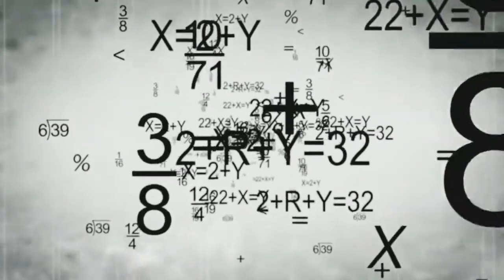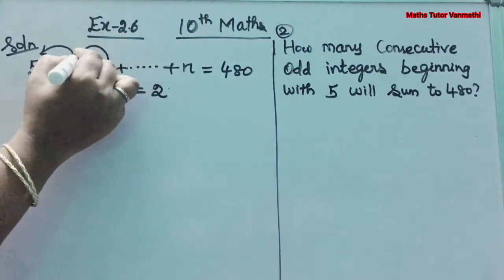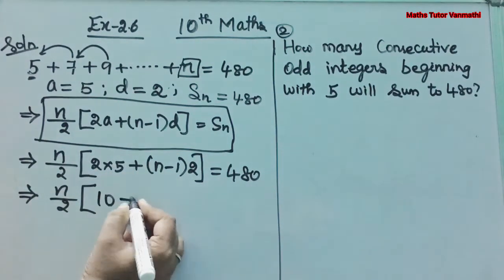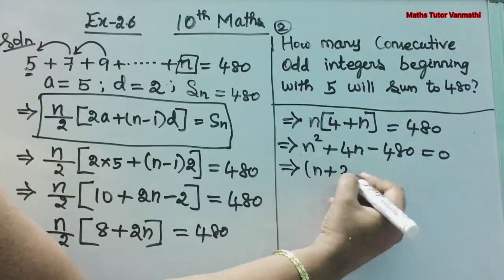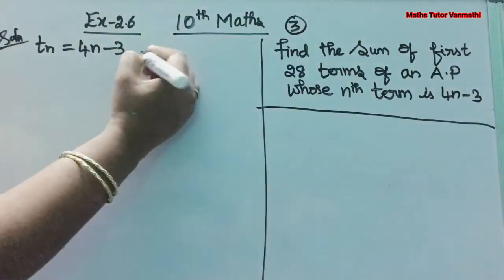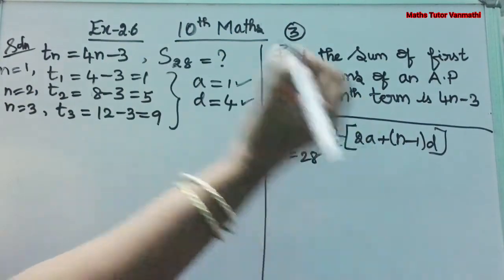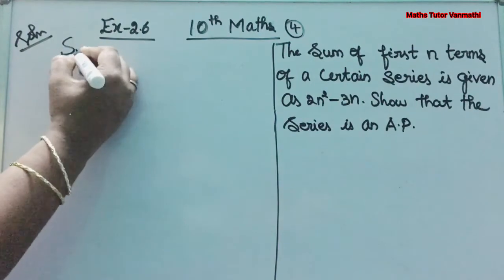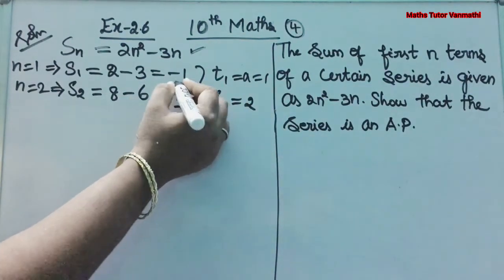TN 10th Maths Unit 2(Numbers and Sequences) - Series Exercise 2.6 - 2,3,4 Problems.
Hi Friends !!!

                                       Today Topic

Tamil Nadu State board Samacheer New Syllabus complete solutions.
                                   Last Topic & Links

This Is Maths tutor Vanmathi Youtube Channel !!!

Comment in Comment box if any queries.

Everday Update Higher class Maths subject... Our channel...

Please  😃

Don't forget to do Three Things  👇
.                 2- Thums up
.                 3- Share video

The word mathematics comes from the Greek word(mathema) meaning "science, knowledge or learning. It is sometimes shortened to MATHS or MATH.

Numbers and sequences
Euclids division lemme
Fundamental theorem of arithmetic
Modular arithmetic